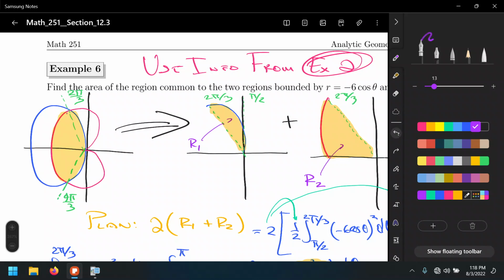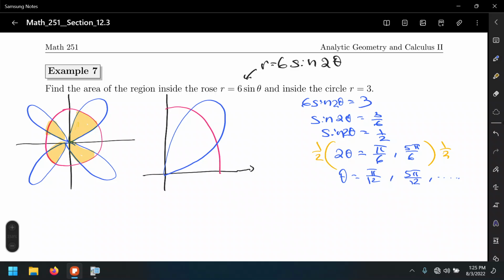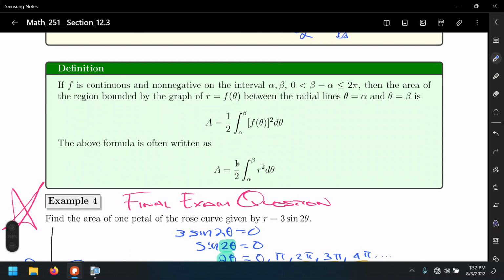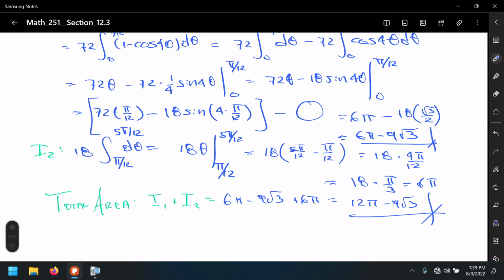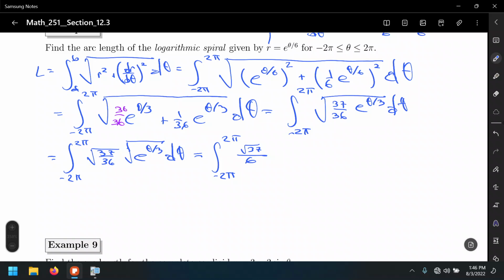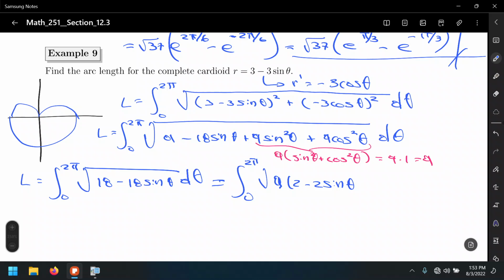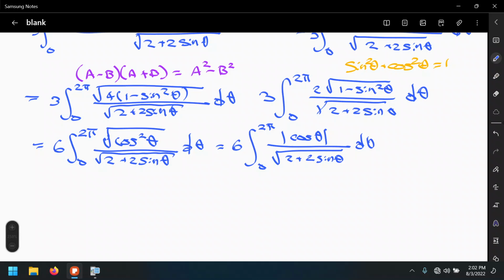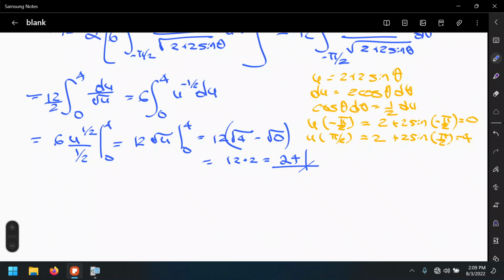Section 12.3 Calculus in Polar Coordinates Part 5